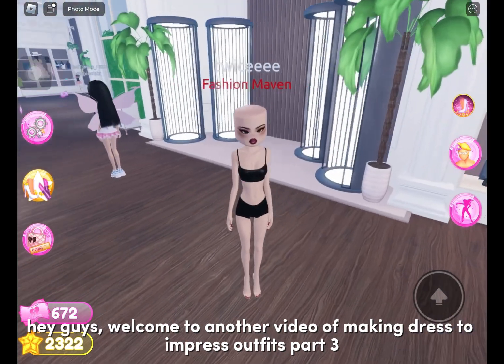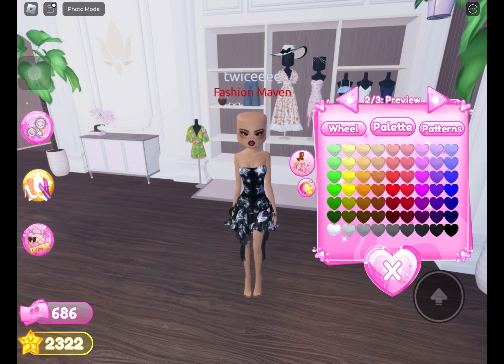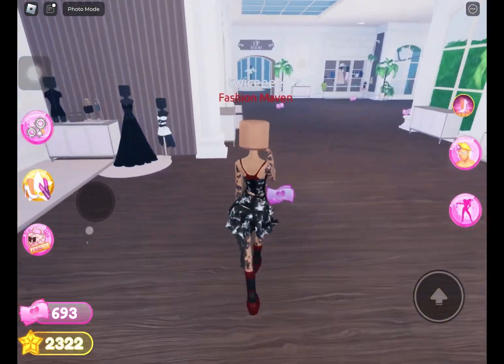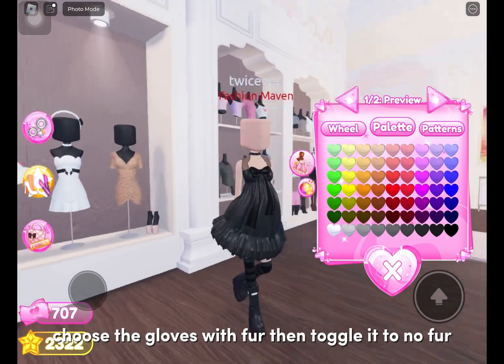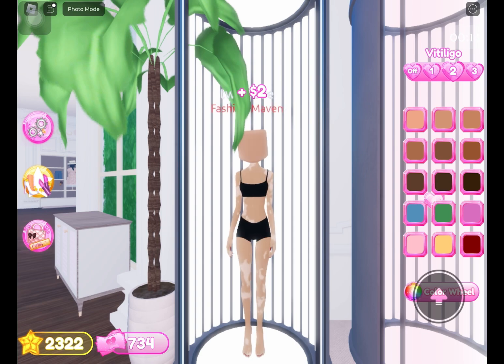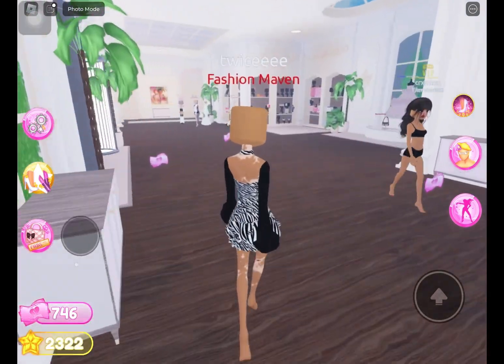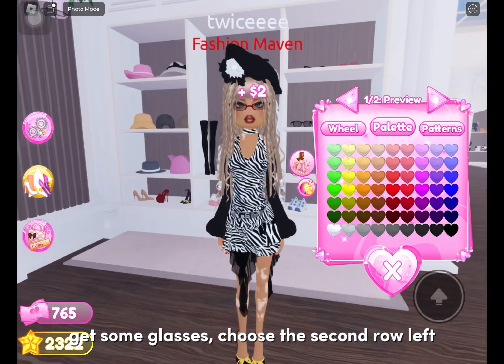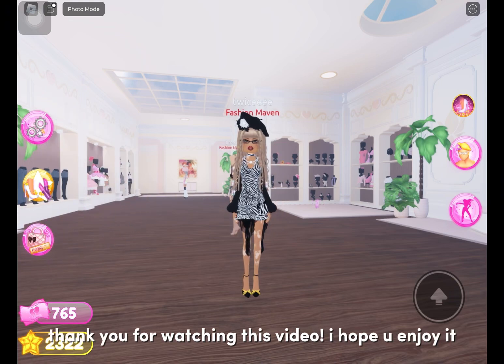MAKING DRES TO IMPRESS FITS THATS HARD NON-VIP PART 3 || Arouralla